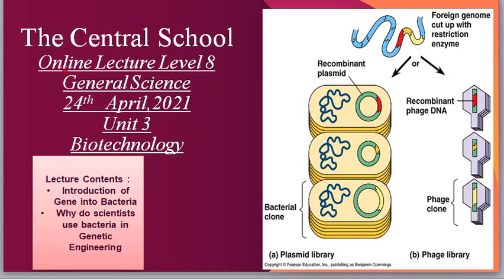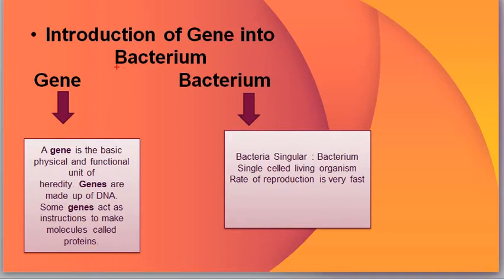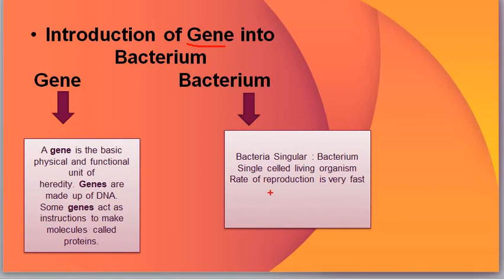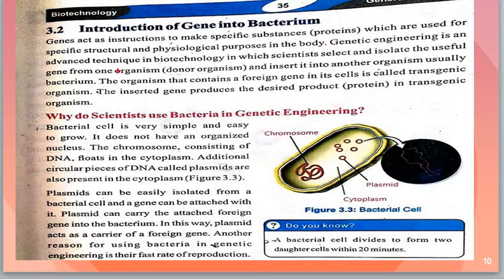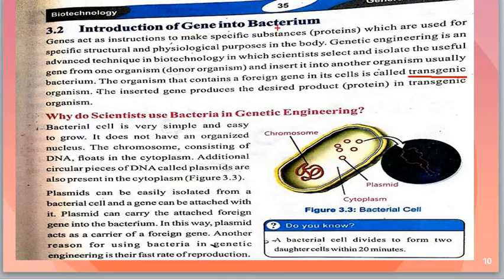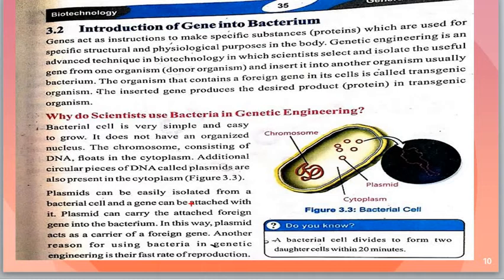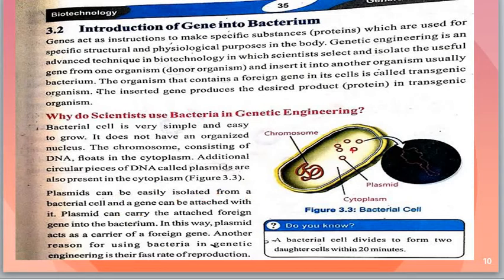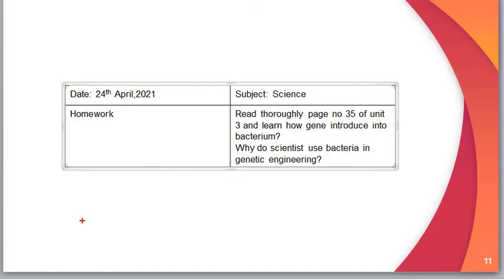Level 8 II Science II Unit 3 II Introduction of Gene into bacterium(Description)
Dear students This video is about the level 8 Science Unit 3 Introduction of Gene into bacterium(Description).